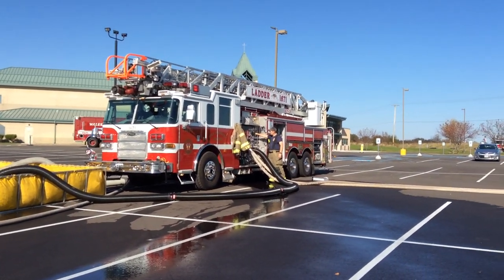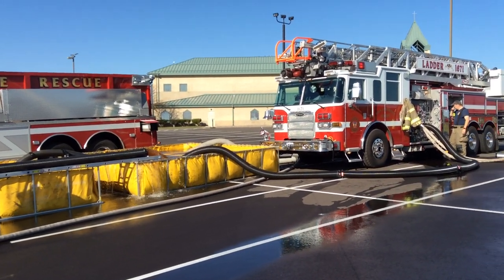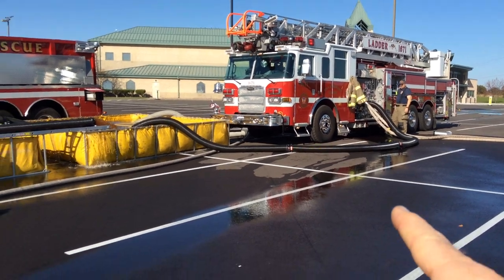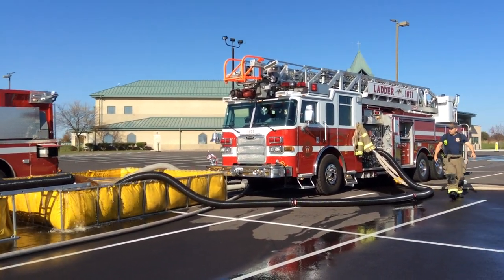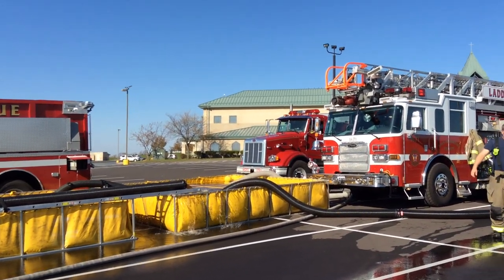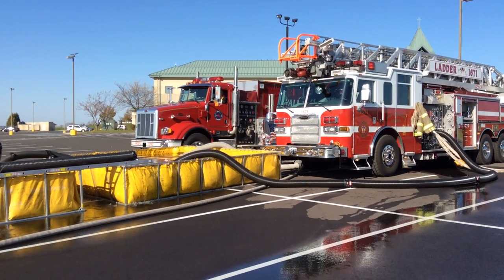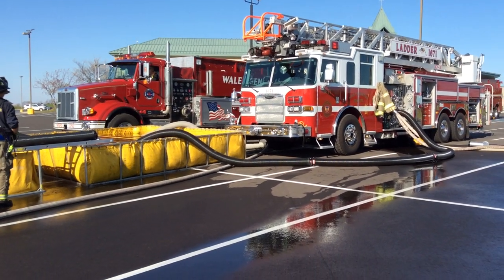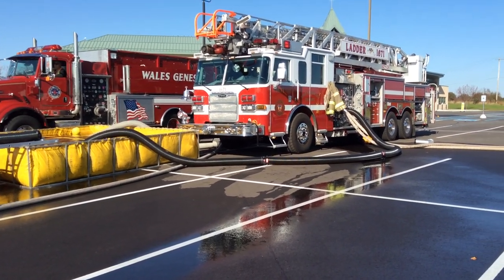Part 4 - Rural Water Supply Drill - Town of Waukesha, Wisconsin - October 2019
We rejoin dump site operations at the 66-minute mark as the quint works to deploy a second suction line so that the rig can run multiple jet siphons and support a 1000 gpm flow. The clip is narrated by Mark Davis of GBW Associates, LLC.